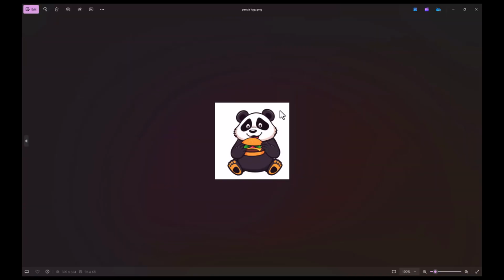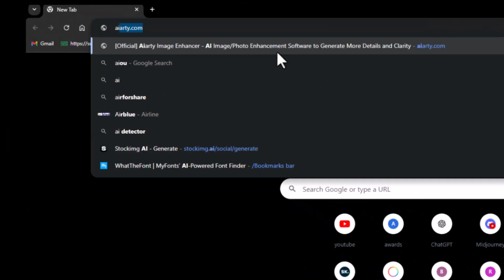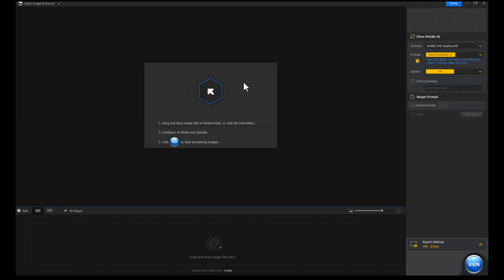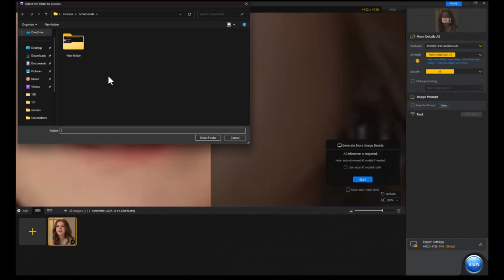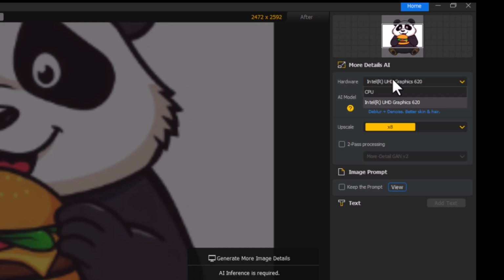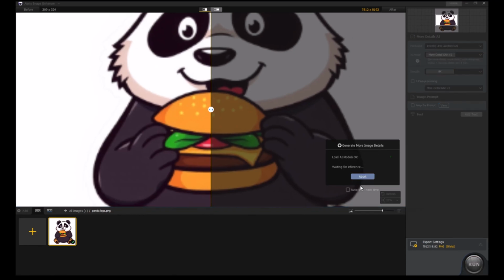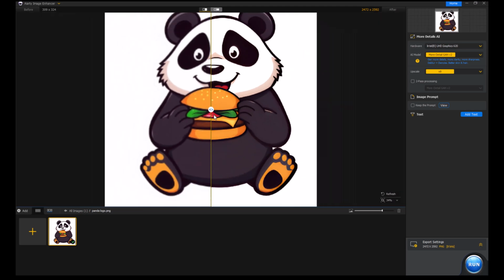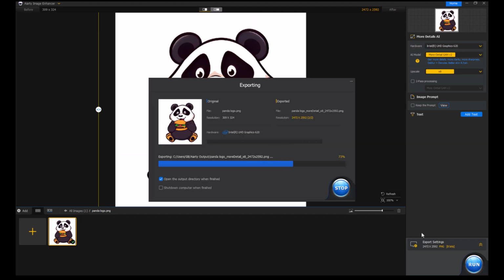Best Free Ai Image Upscaler | Ai Image Enhancer.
Best Free Ai Image Upscaler to Upscale, Ai Image Enhancer,  Aiarty Image Enhancer

👍Learn Graphic design from scratch to advance: The best course which helped me: